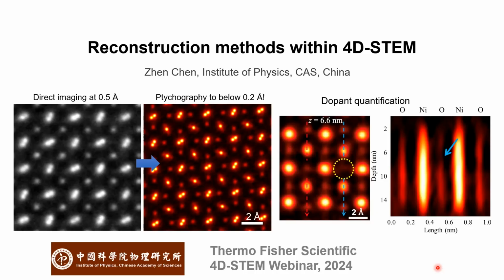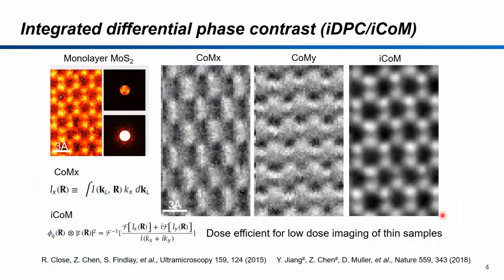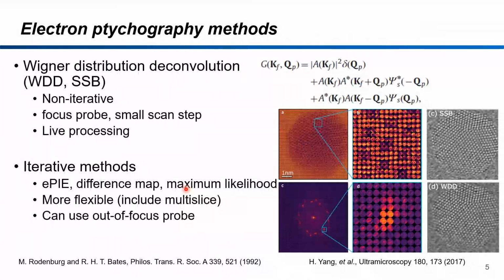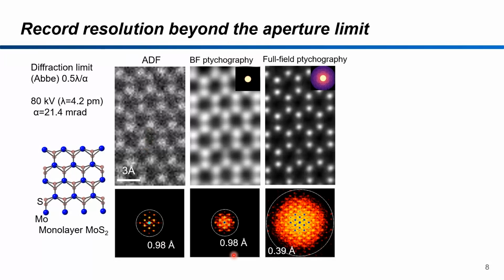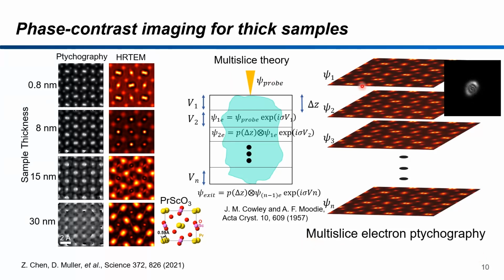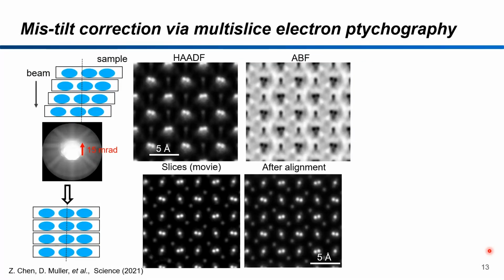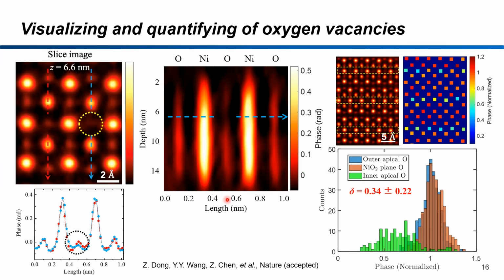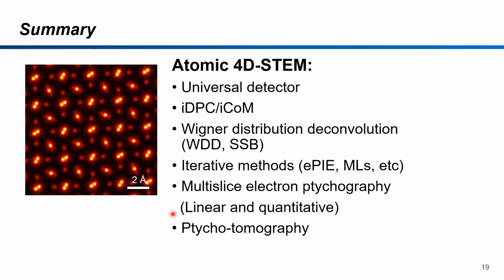4D STEM Webinar: Ptychography and CoM analysis with Professor Zhen Chen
Transformative ptychography and CoM analysis webinar by Professor Chen, presented by Thermo Fisher Scientific. Enhance atomic resolution reconstructions in 4D STEM imaging.